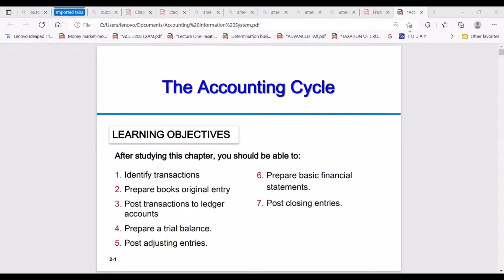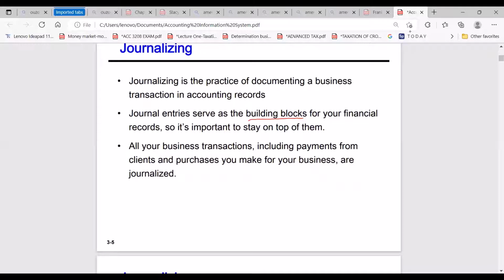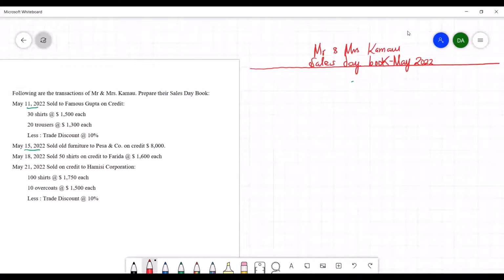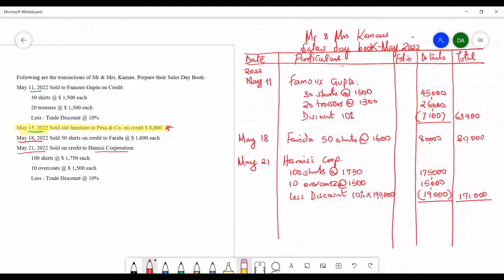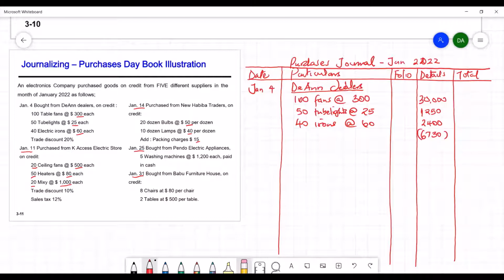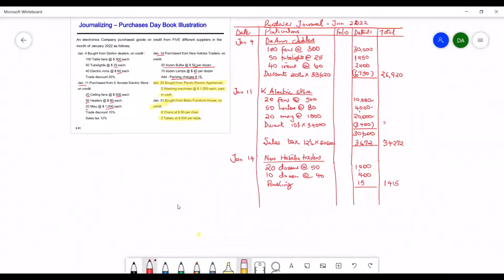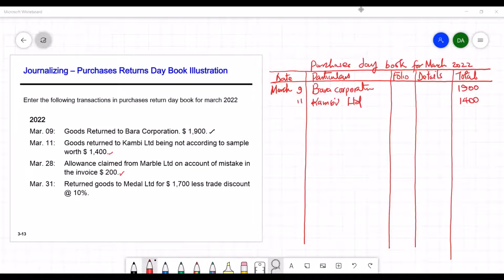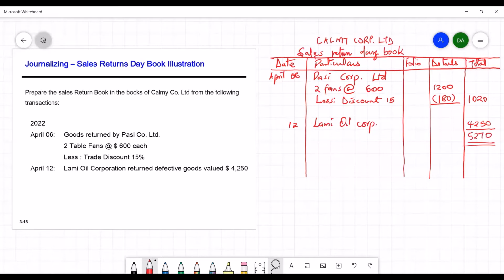Accounting Cycle Lesson 1 Journalization (Books of original entry)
Accounting Cycle
Sales Journal
Purchases journal
Sales return/Return inwards journal
Purchases returnReturn outwards journal
Books of original entry
Day books